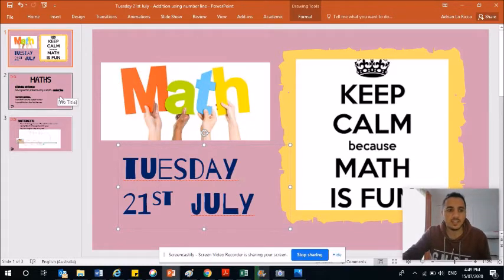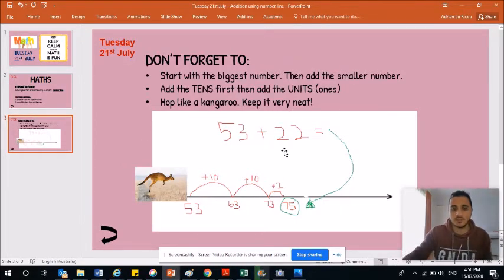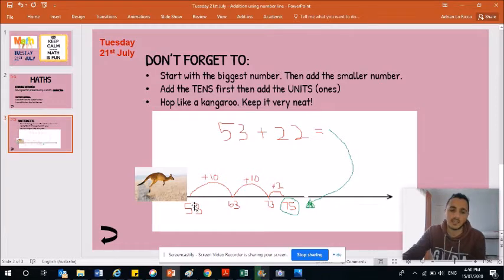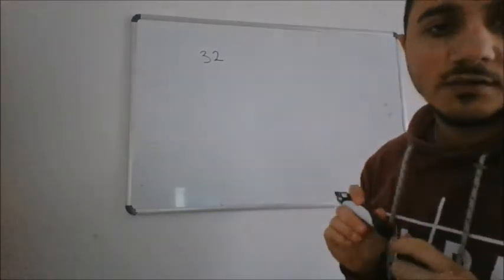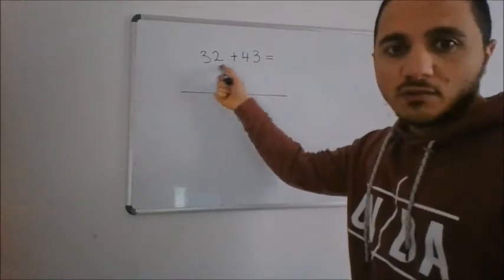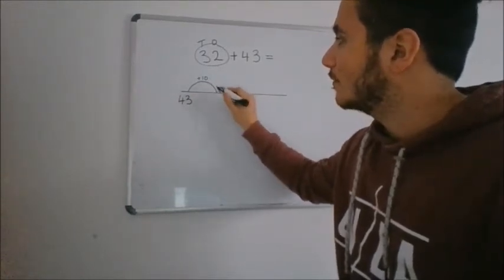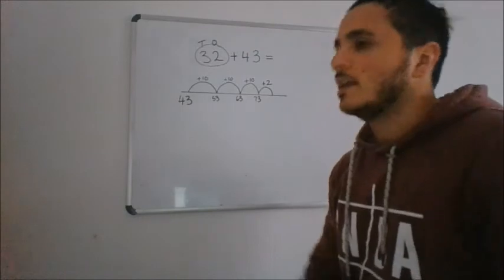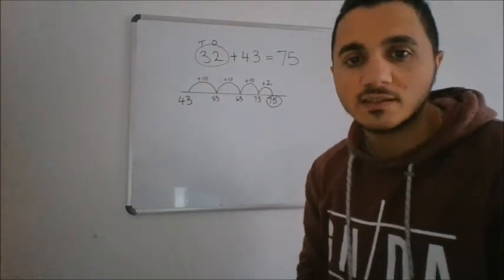***Tuesday 21st July - Maths: Addition using number line